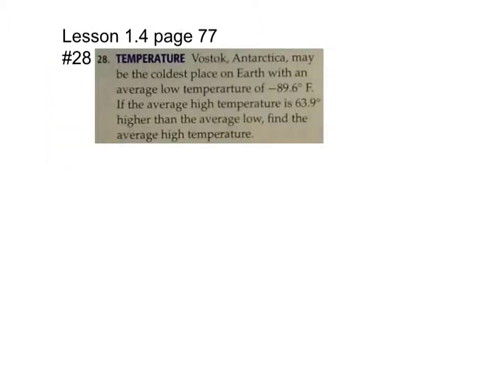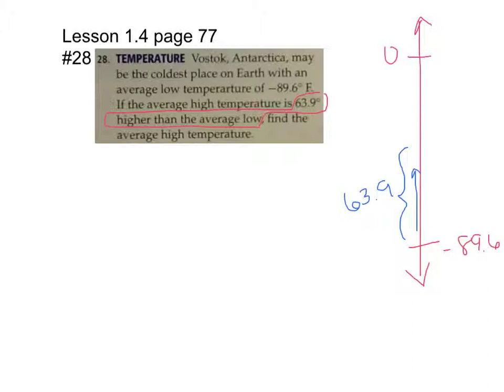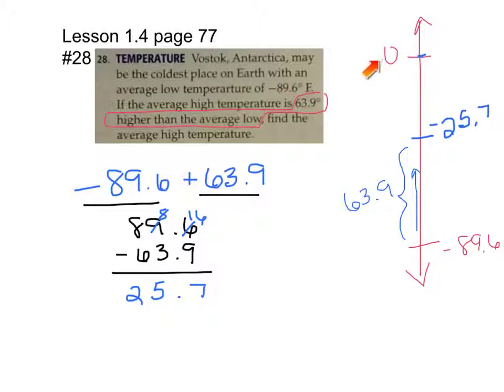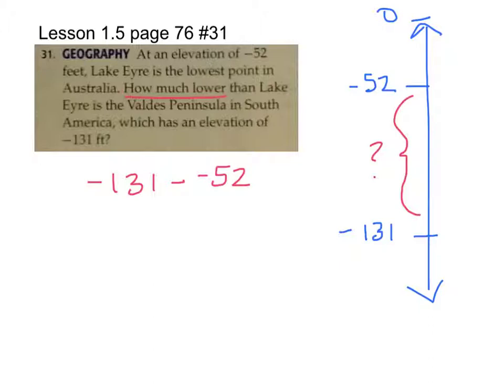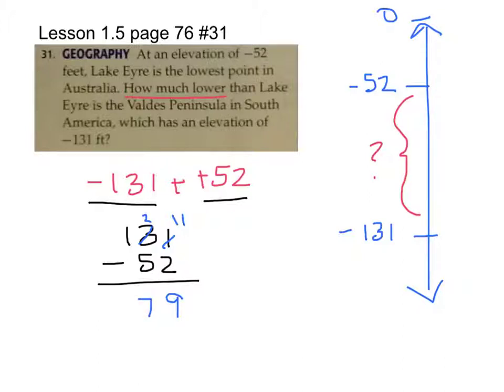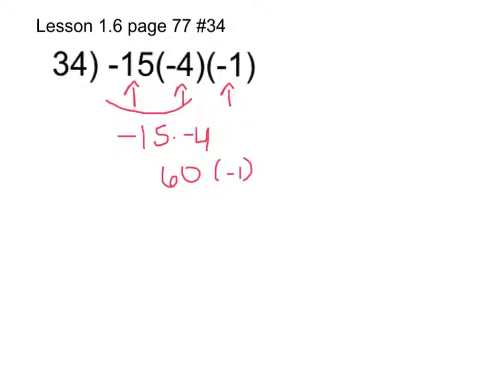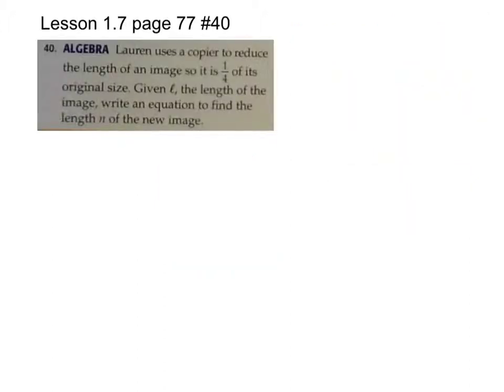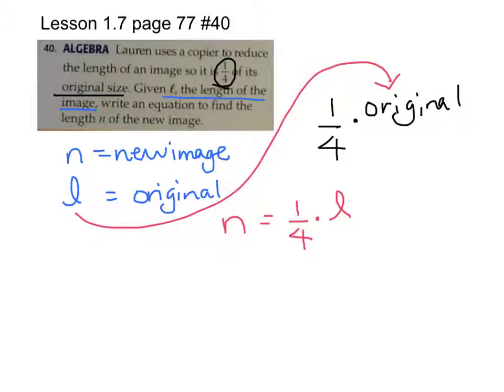EGJH M8 ch.1 lessons 1.4-1.7 Kemp Madden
EE M8 chapter 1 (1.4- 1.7)